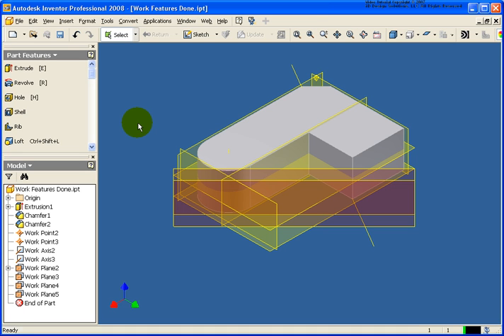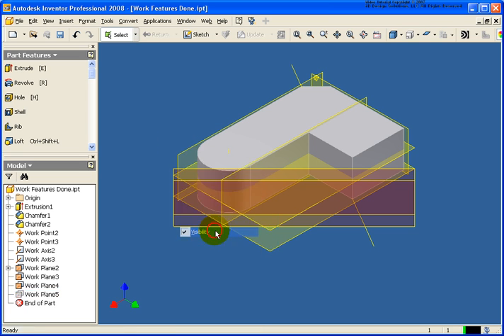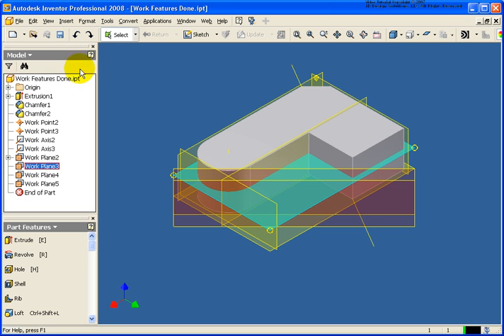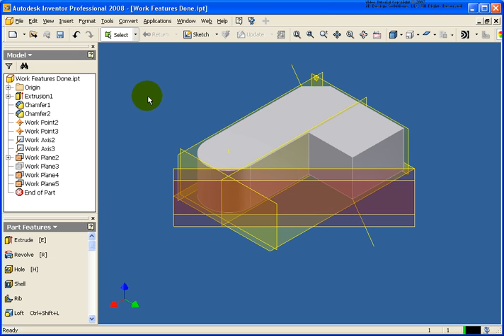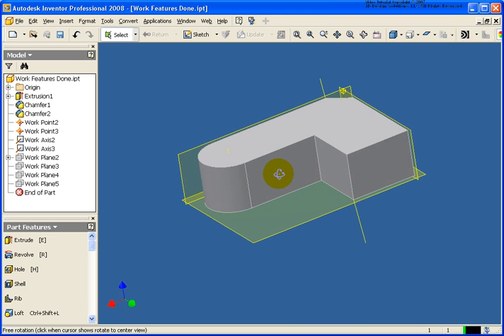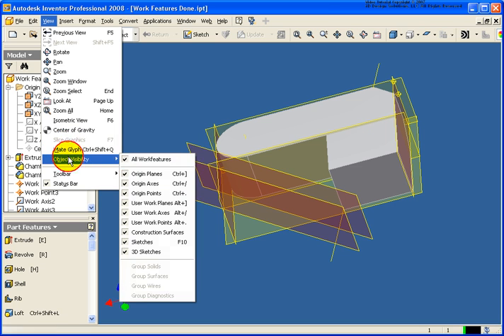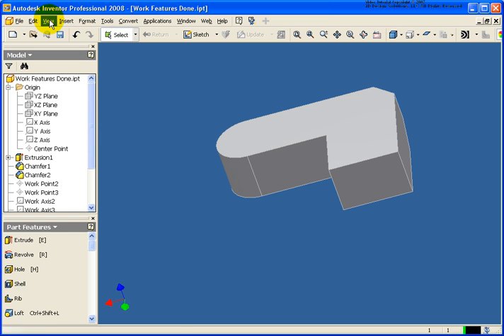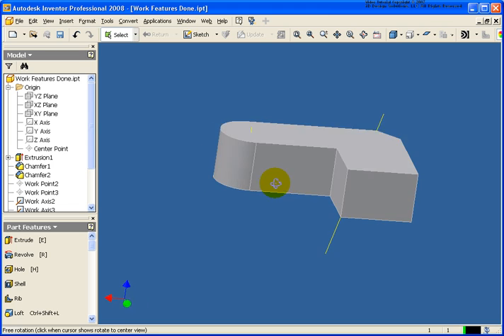10 Controlling the visibility of work features